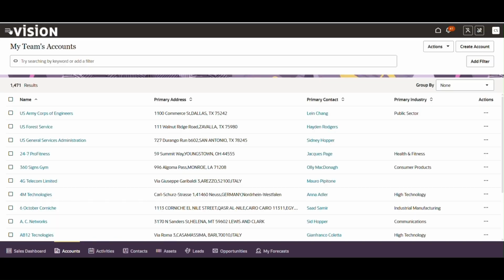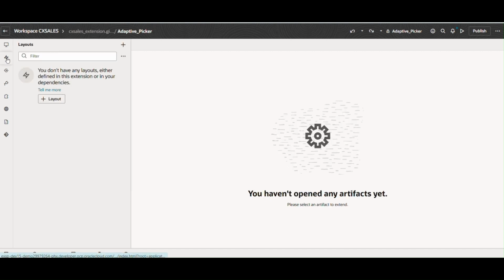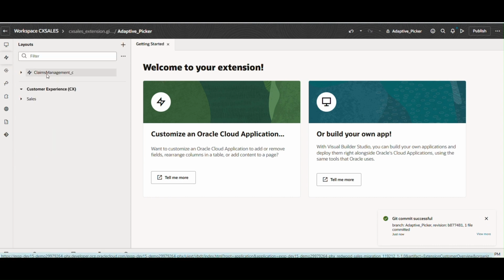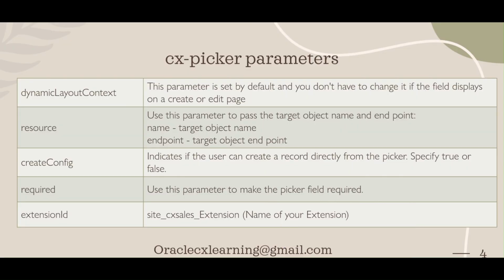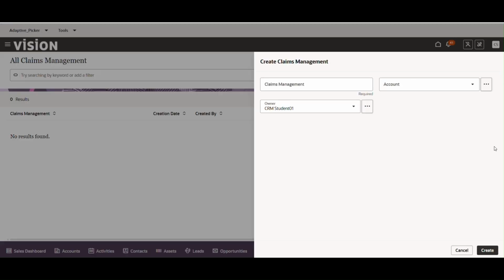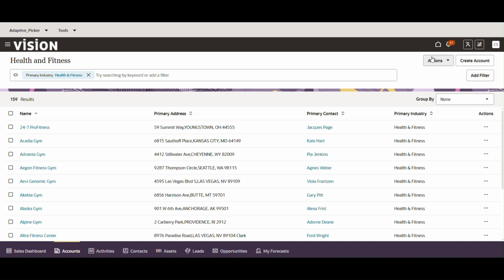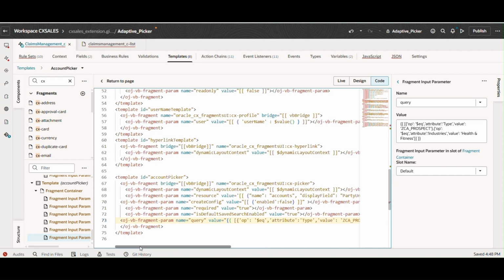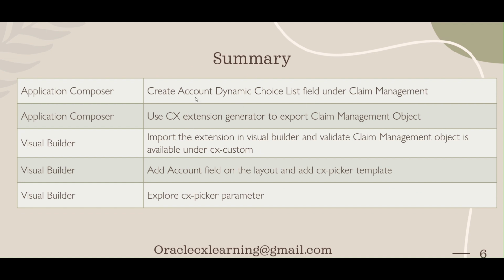Oracle Redwood | Implementing Adaptive Picker & Exploring it's Parameters | Dynamic Choice List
- How to implement Adaptive Picker
- Adaptive Picker parameters and their implementation
- Creating Dynamic Choice List Field
- Using CX Extension Generator
- Creating and Switching branch